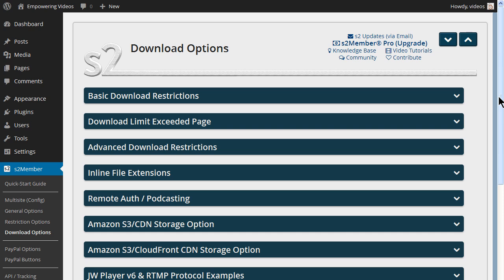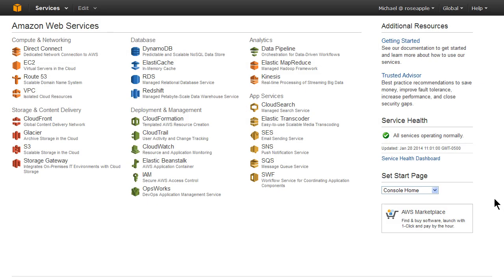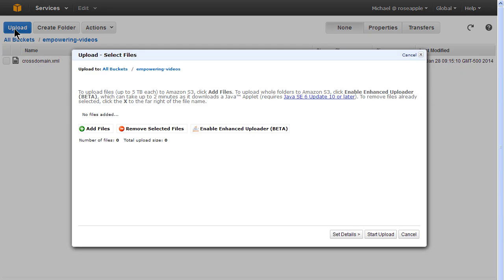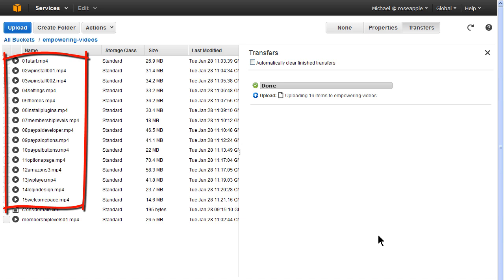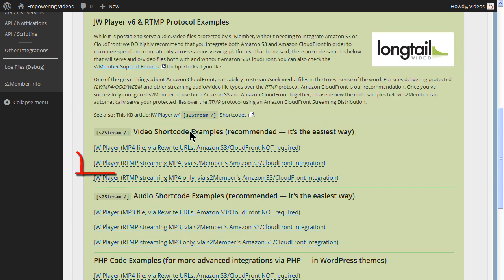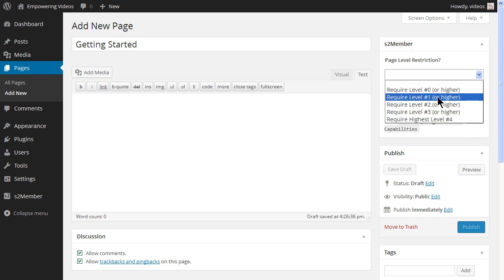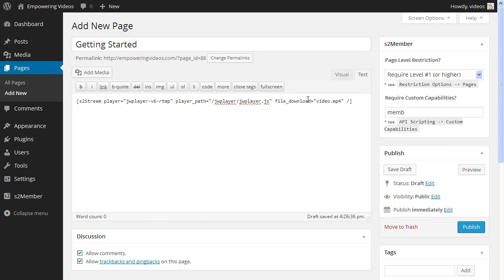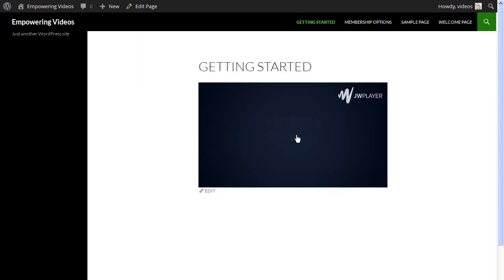Video for Website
Create a Membership Website with WordPress - Video for Website

Protected files for the membership site are added to the Amazon S3 bucket we created in a previous video.

We configured S2Member to look in this Amazon S3 bucket for any protected files like media files, for instance. This was done when we configured the Download options.

Now we'll add videos to this bucket and then place those videos in pages so they can be viewed by members.

Log into your Amazon AWS account and click the S3 link. Open the bucket, in our case it will be the empowering-videos bucket. If you configured the CloudFront distribution alone with S3 then there will be a crossdomain.xml file that was generated for the CloudFront distribution in this bucket already.

Click the Upload button to open the Upload screen.
Click the Add Files buttons and located any files you want to add to the bucket.
Now click the Start Upload button. This process can take some time depending on the size of the files to upload.

When the files are uploaded we need to make a list of the file names to use for the S2Member shortcode.
I find it convenient to copy the files names to a text editor like Notepad. Now I have the file names and I don't have to switch back and forth from Amazon S3 to my site.

Now log into your site and navigate to the S2Member Download Options and click the JW Player bar to open the screen. Click the JW Player Amazon S3 and CloudFront integration link and copy the shortcode. You can copy this shortcode to the same location as the file names for easy access. We'll be using this shortcode for several pages.
Now we need to set this shortcode in a page.

Add a new page.
Set the membership level and the custom capabilities if needed.
Copy and paste the shortcode in the page. Now replace the default videos.mp4 name with the name of the video for this page. In this case it is membershiplevels01.mp4. Now click the Save draft button.
Now preview the page, make any adjustments and when complete click the Publish button.